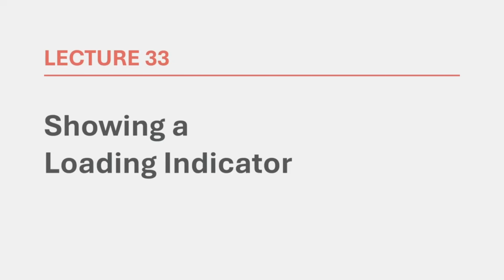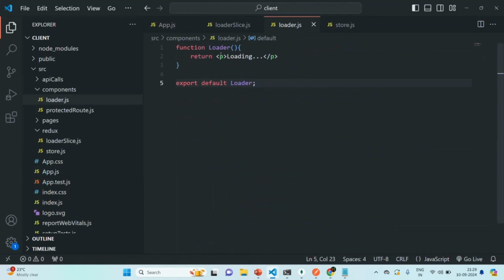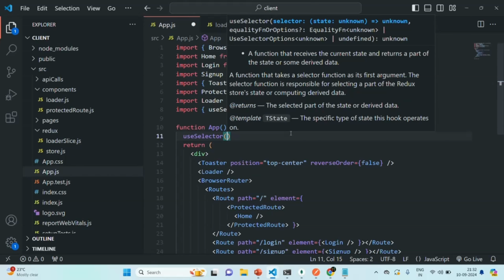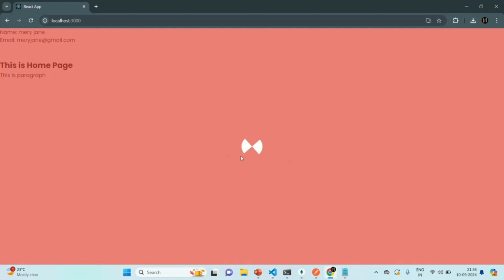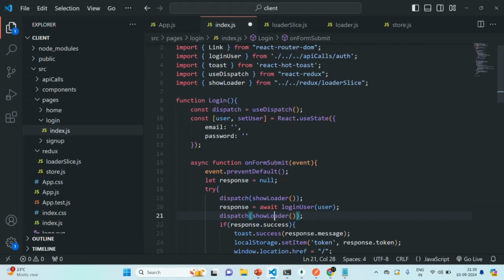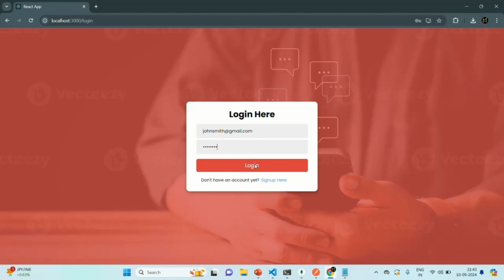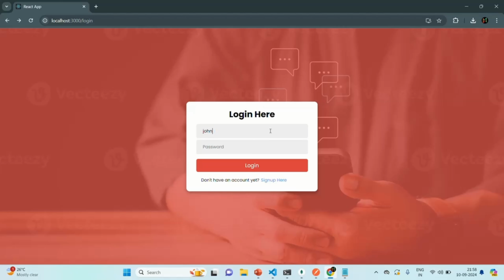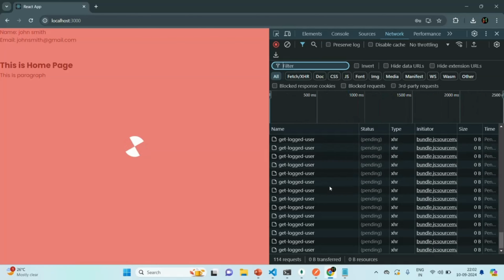#33 Showing a Loading Indicator | Real Time Chat App | MERN Stack Project